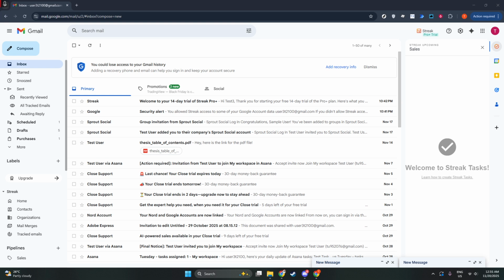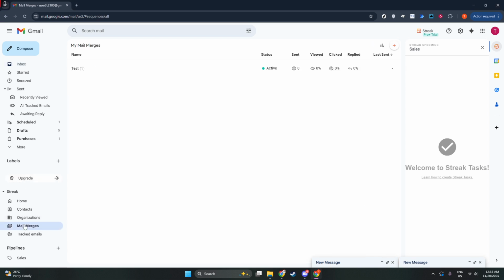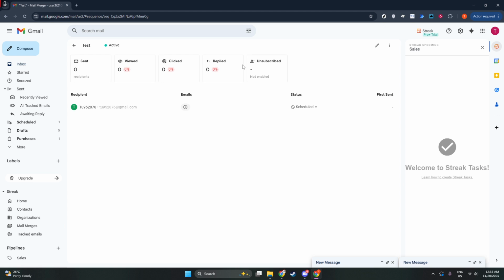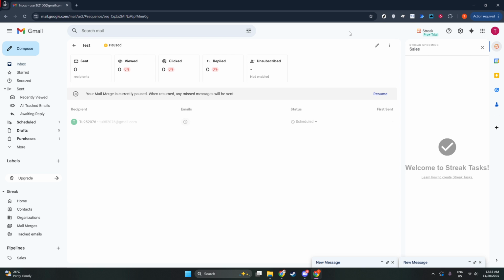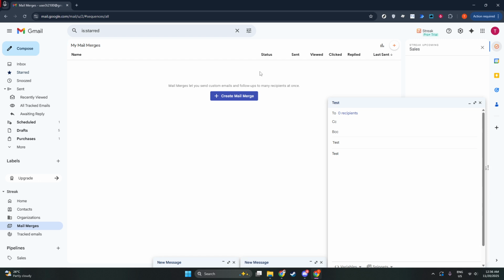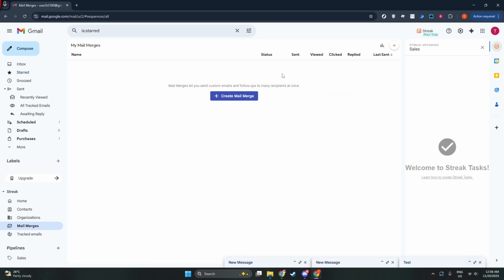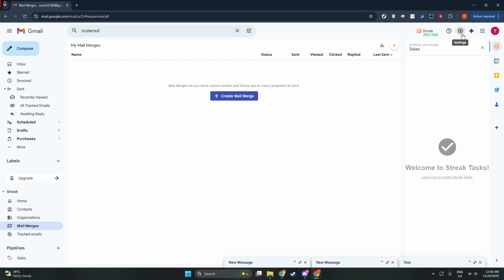How to Delete a Mail Merge in Streak CRM [2026 Full Guide]